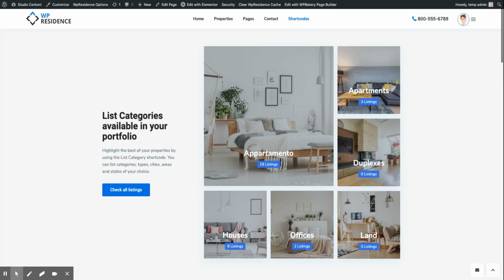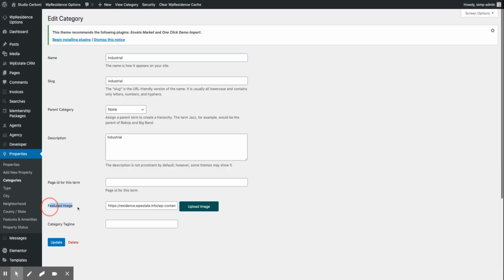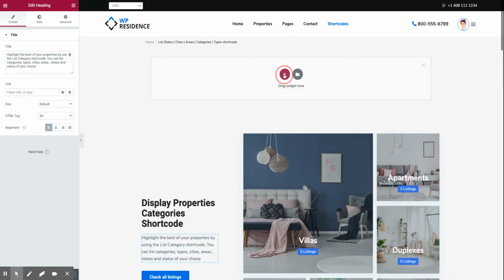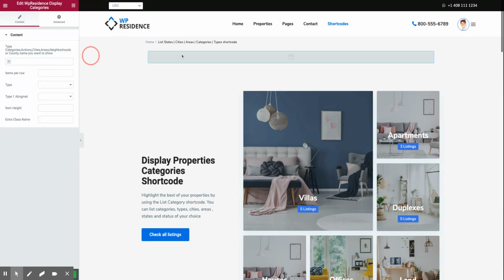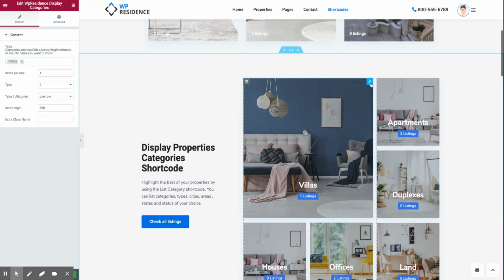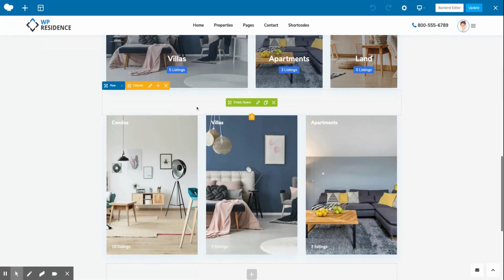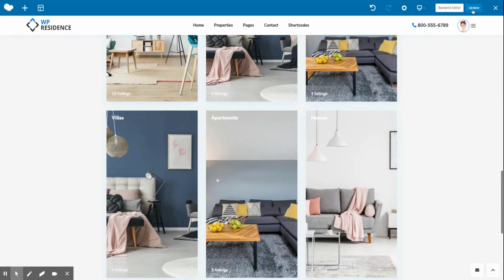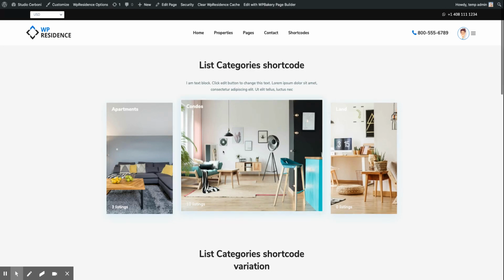How to use WpResidence Display Categories Shortcode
See how you use the Display Categories Block/Shortcode in WpResidence Theme. The video shows how you can work with this module if your are using Elementor Website Builder or Wpbakery Page Builder.